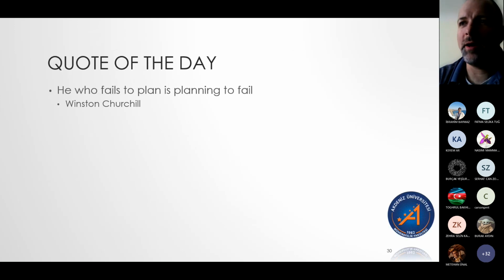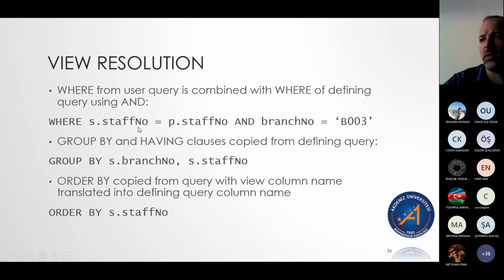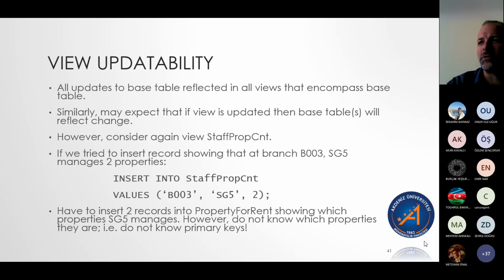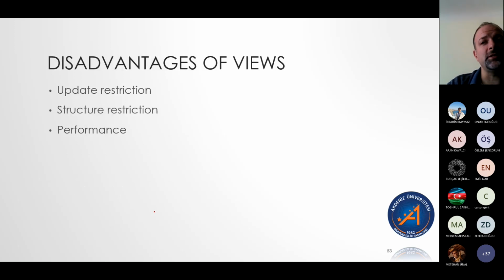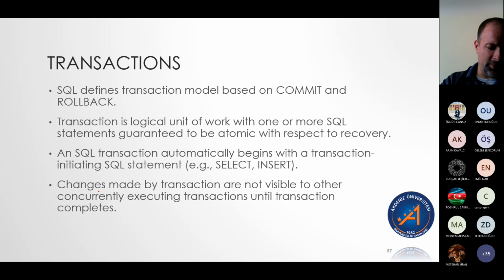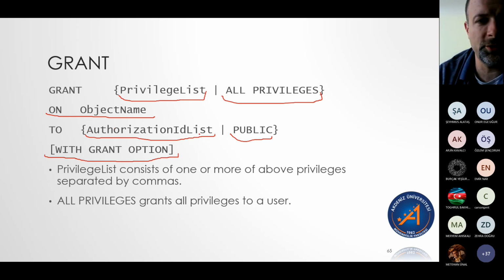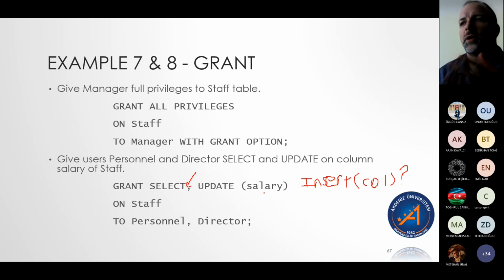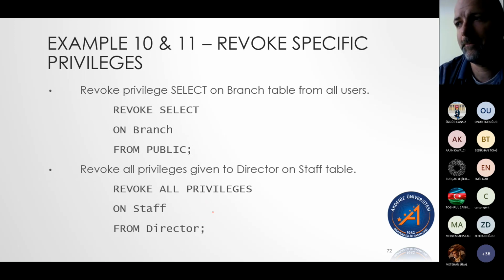CSE 204 - 2023-03-22 - SQL and DB Dev Pt. 1